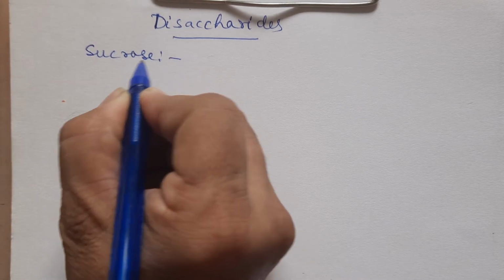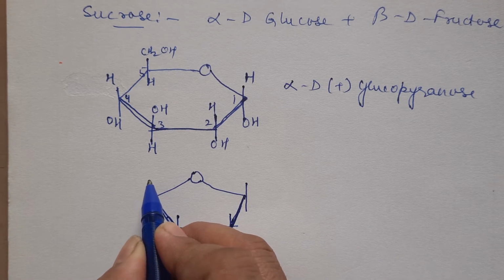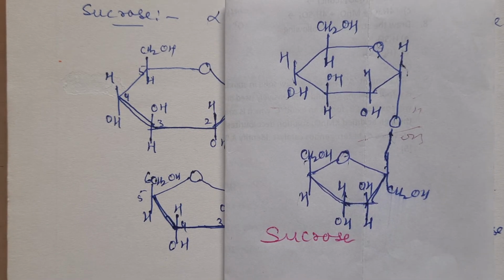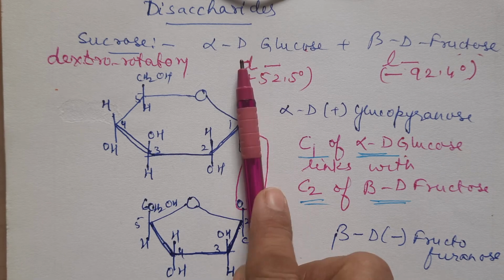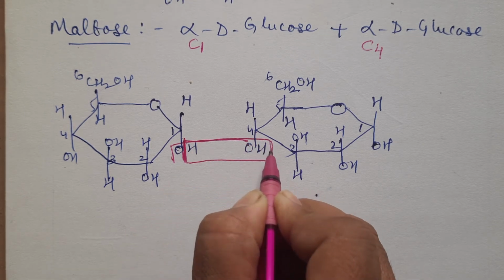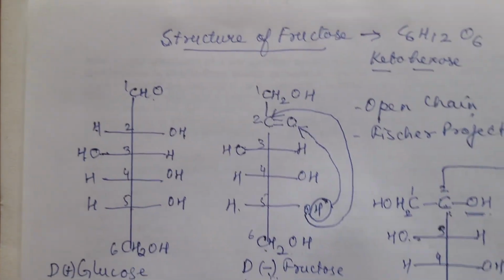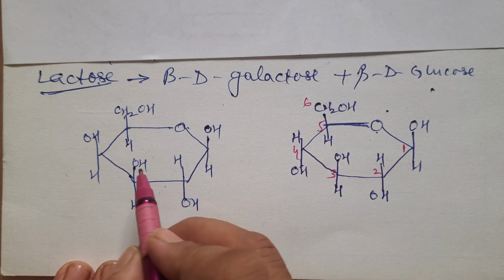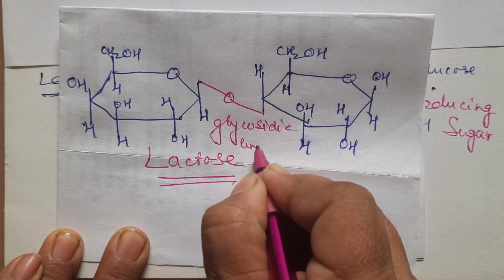[ Chemistry, Class 12 ] Biomolecules # 4 - Structure of Disaccharides - Sucrose , Maltose , Lactose.